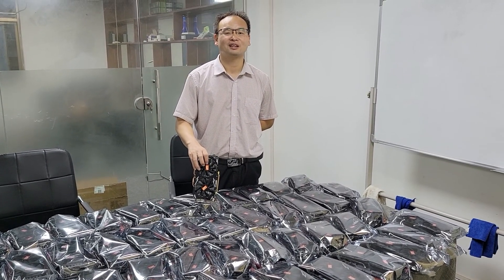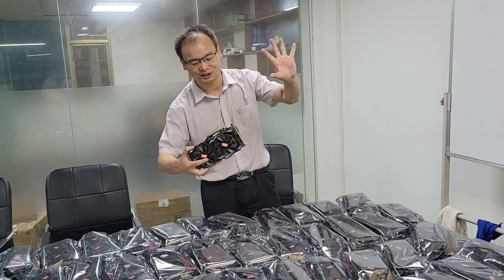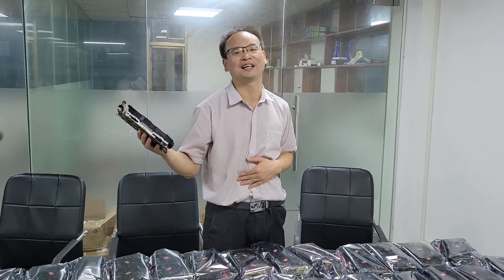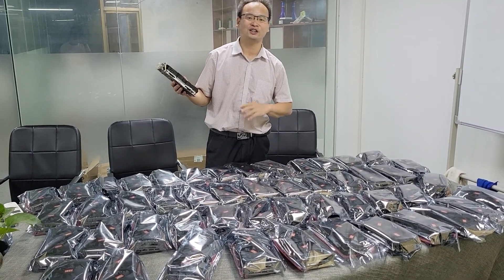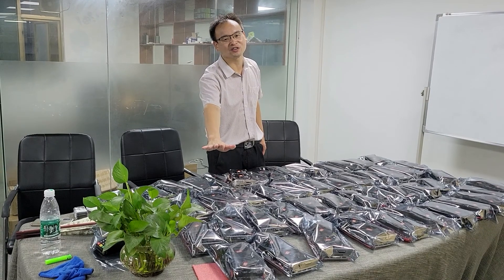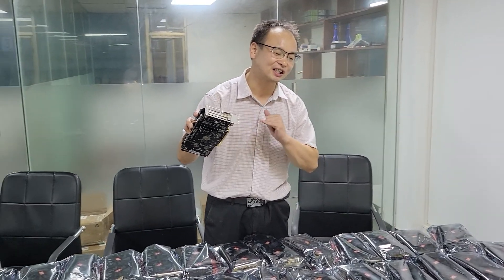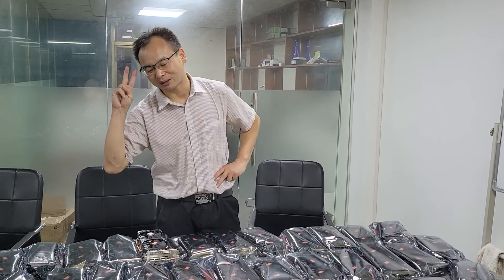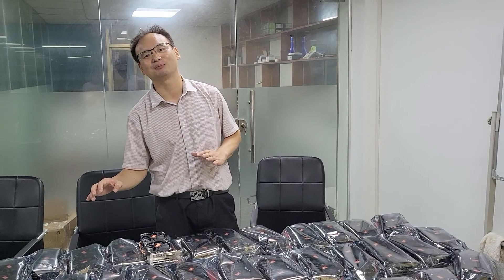plan to assemble 6pcs 588 mining eth machine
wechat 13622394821